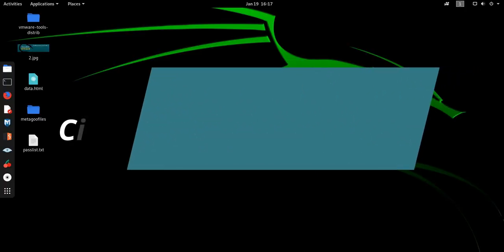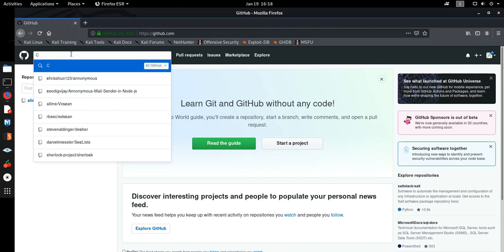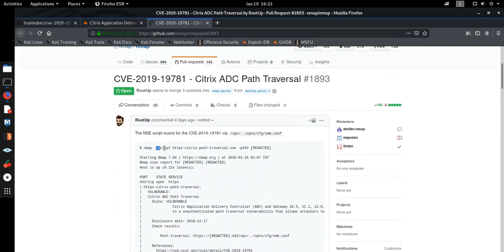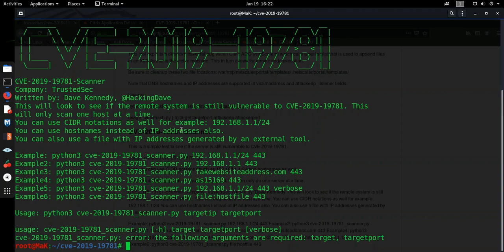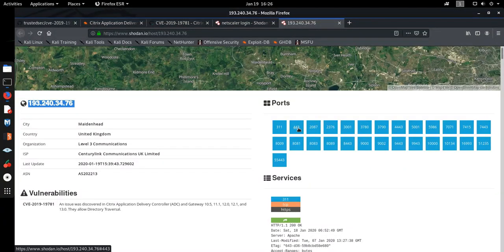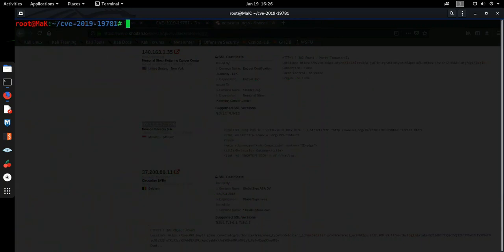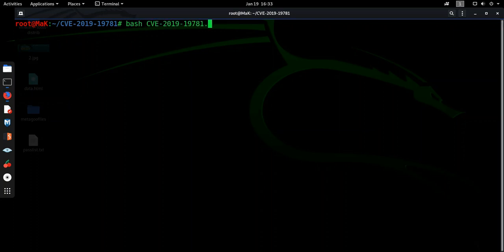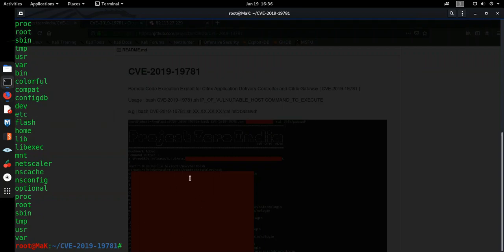CVE-2019-19781-Vulnerability in Citrix ADC, Citrix Gateway, and Citrix SD-WAN WANOP appliance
Citrix ADC vulnerability explanation and exploitation. This video shows how to find hosts vulnerable to CVE-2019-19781. Vulnerable hosts can be found easily using shodan.